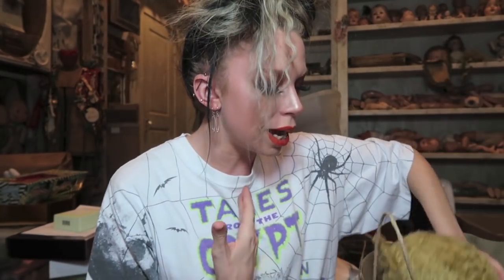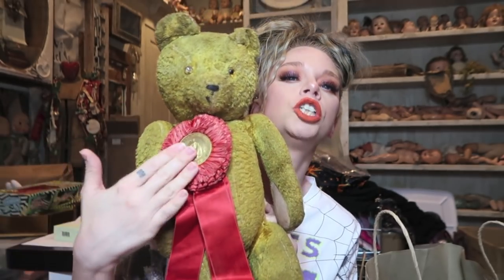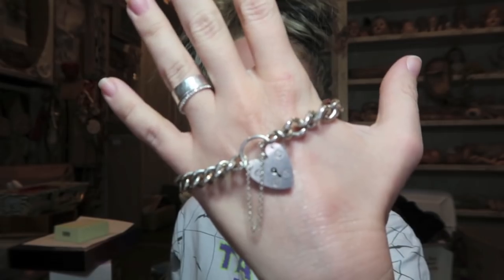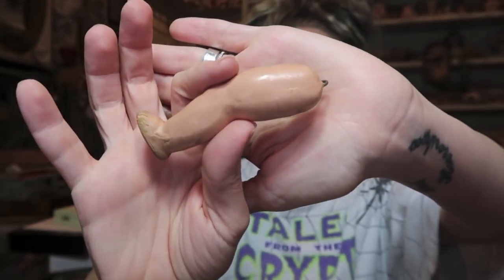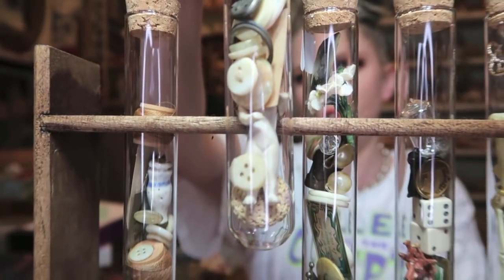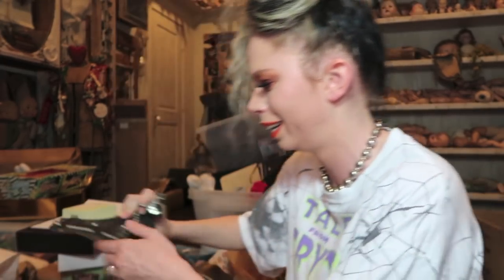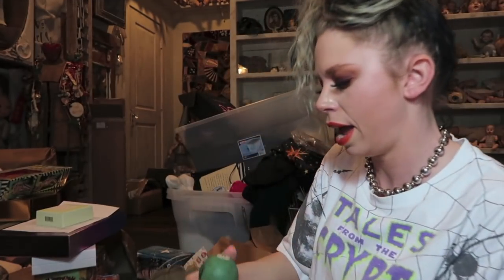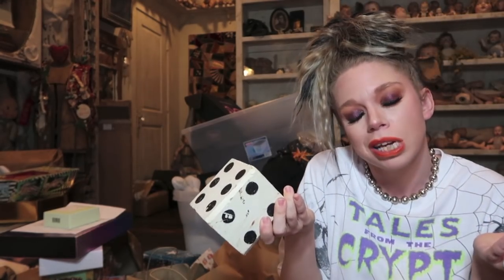For the First Time in 2 Years??? Uncommon Objects Haul!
POCKET FULL OF HEIRLOOMS (etsy)